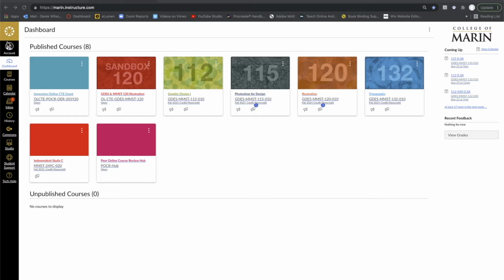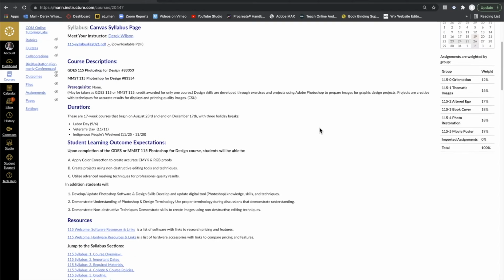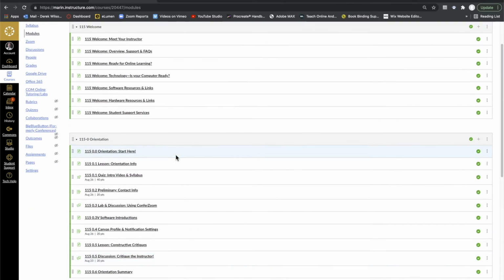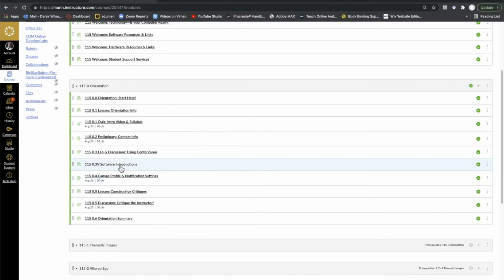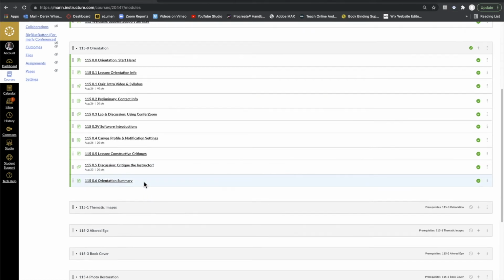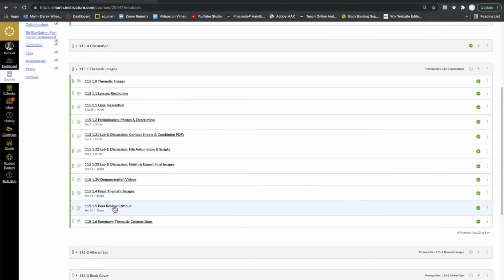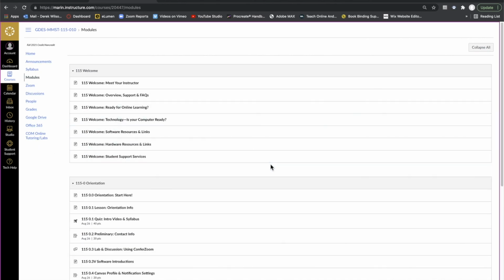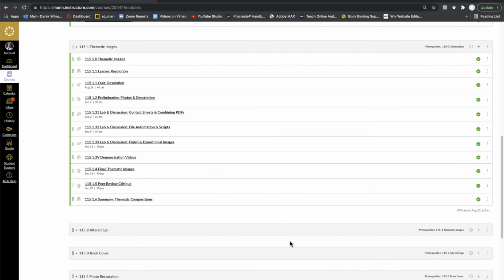112 Canvas Intro Fa2021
This video is about using Canvas in the Graphic Design I classes.